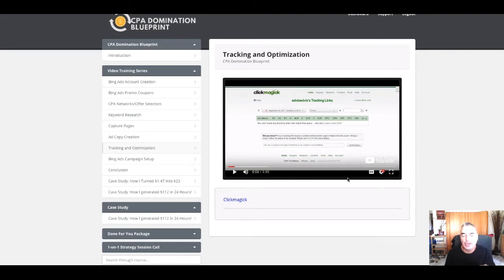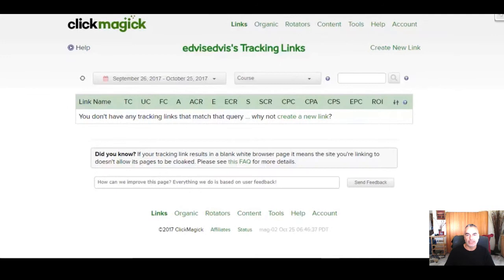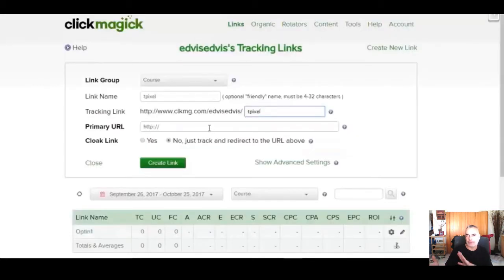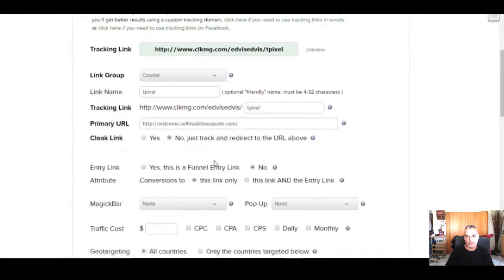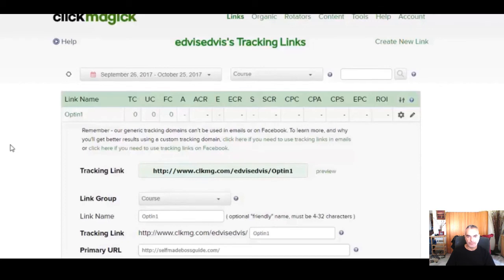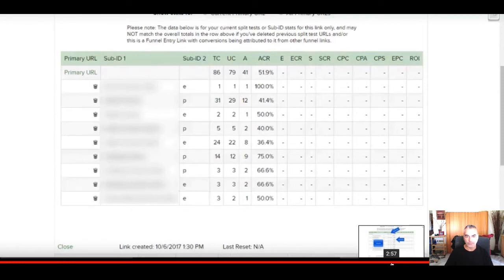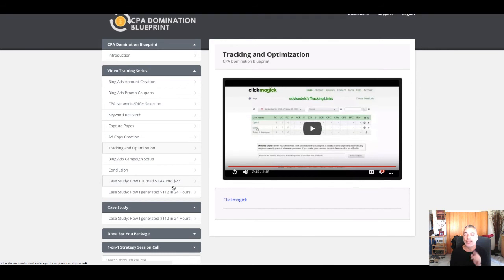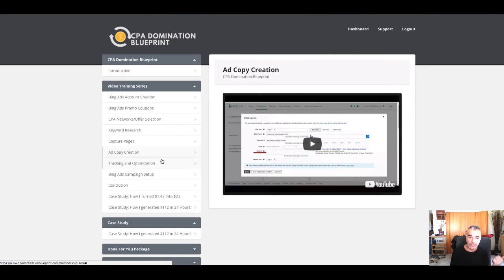How to Track and Optimize Your Links Using Clickmagic for Bing Ads and CPA Marketing Offers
2. Must be uploading good quality content frequently to your YouTube Channel and really trying hard to make it

Internet Marketing
Entrepreneur
Online Marketing
Blogging
Dropshipping